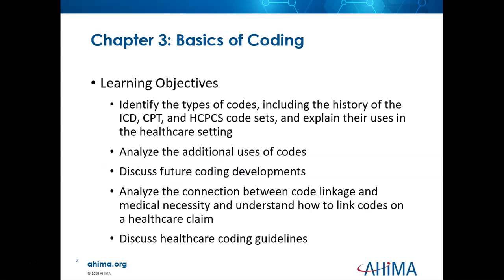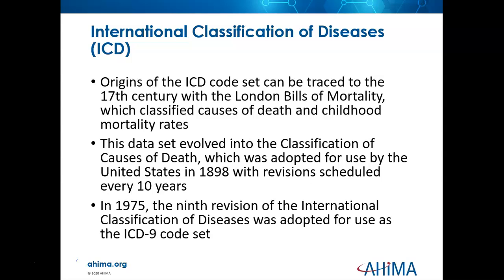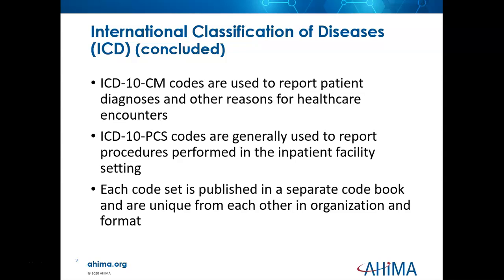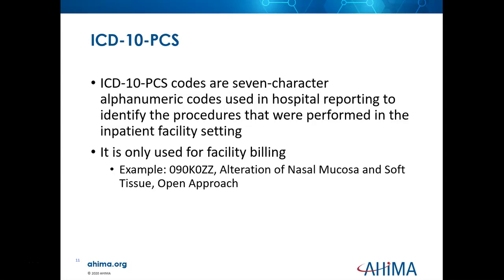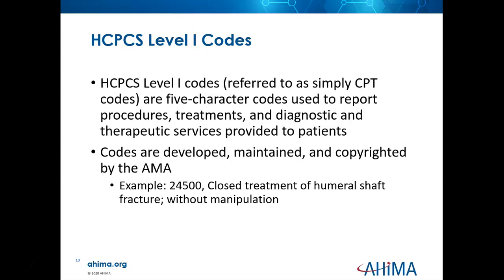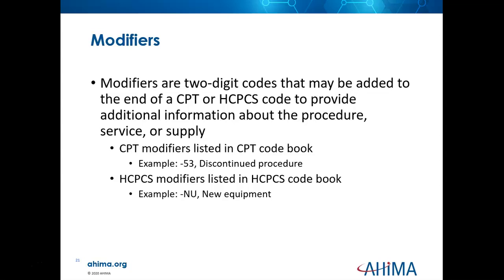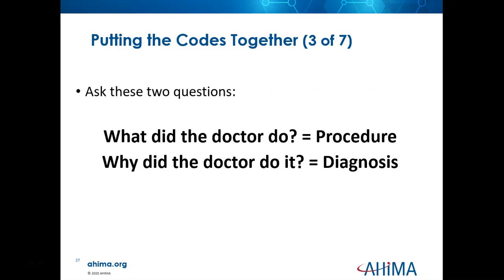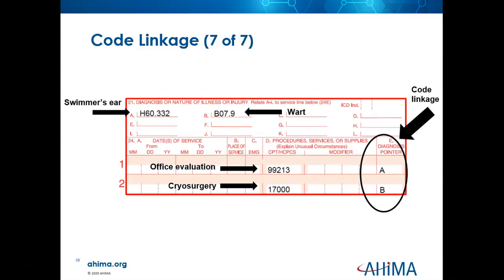Module 2 Coding Lecture